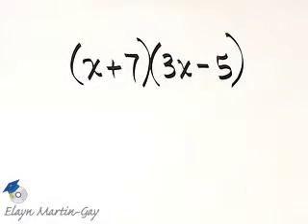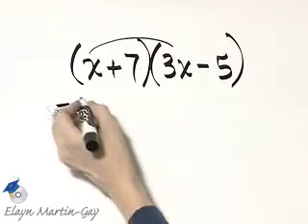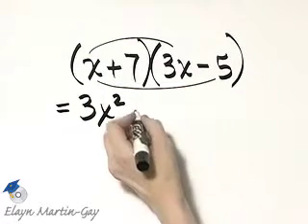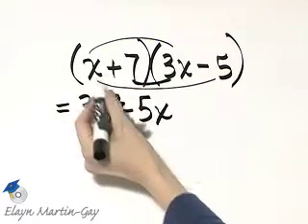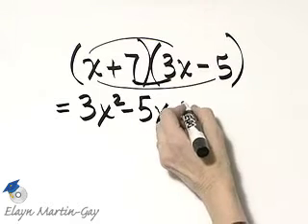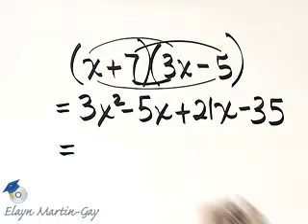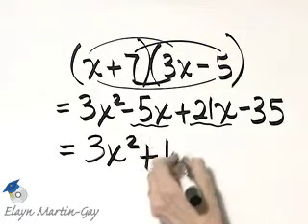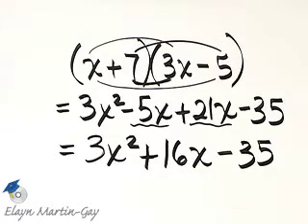Martin-Gay Developmental Math Ch 12 Ex 22